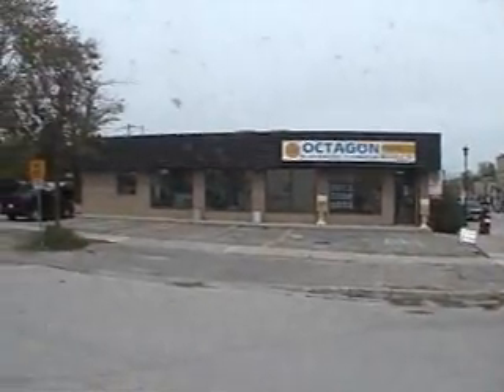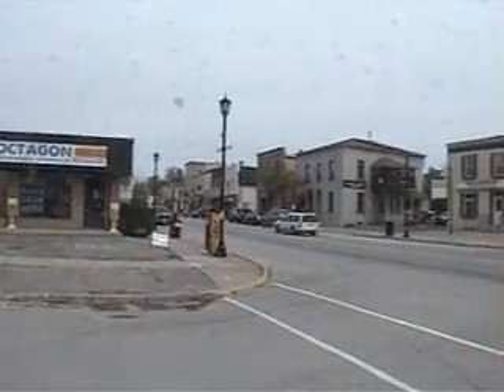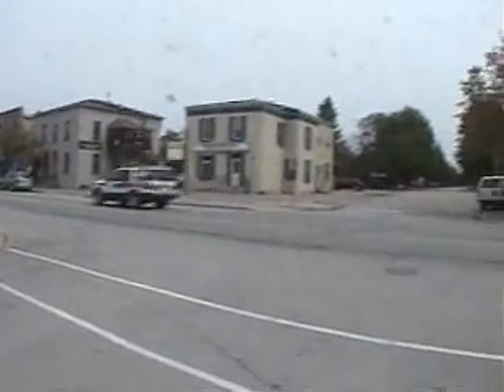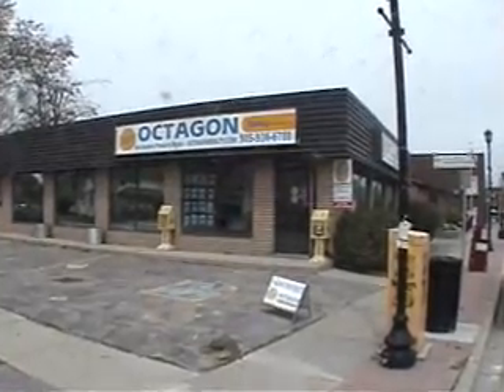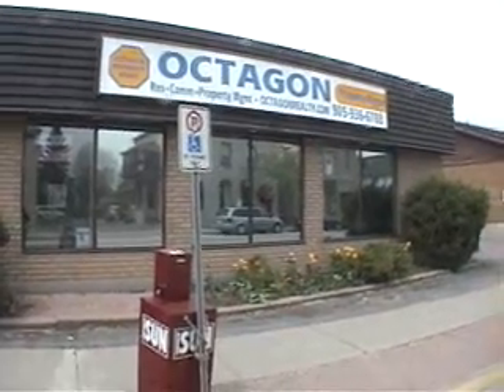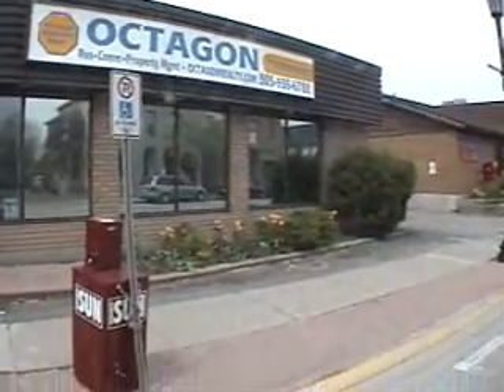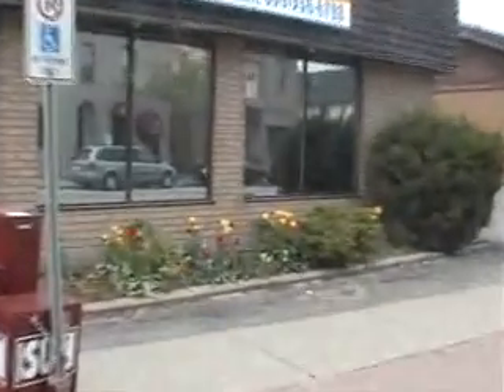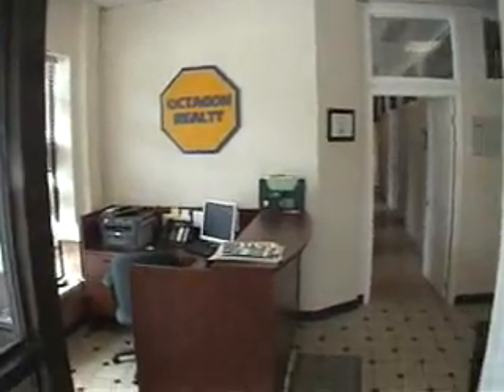22 QUEEN ST SOUTH TOTTENHAM FOR SALE AND OR RENT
vERY DESIARABLE PROPERTY RENTED BY OCTAGON REALTY CONSITING OF 15 OFFICES AND 14 PARKING SPACES  HI EXPOSURE CORNER LOT FOR SALE OF SUB-LEASE.